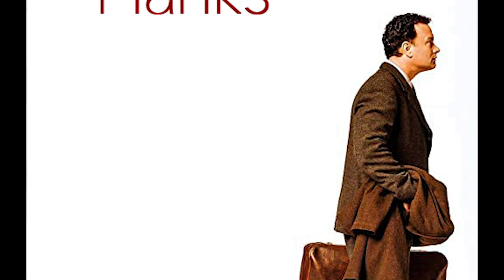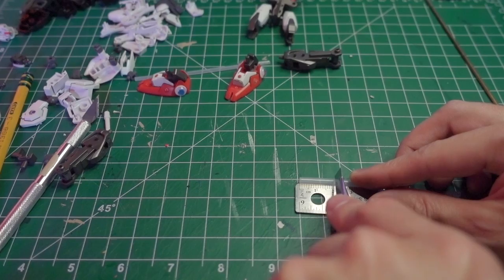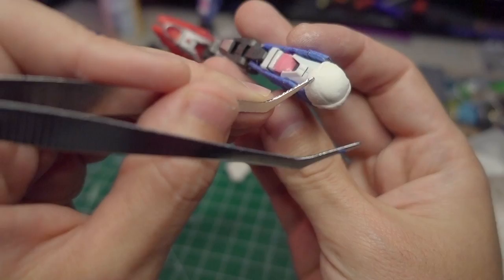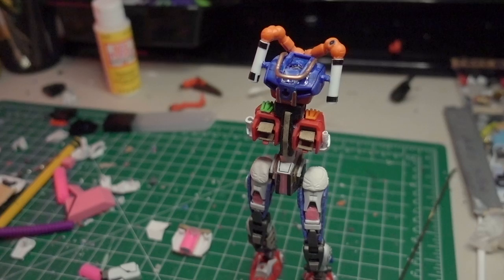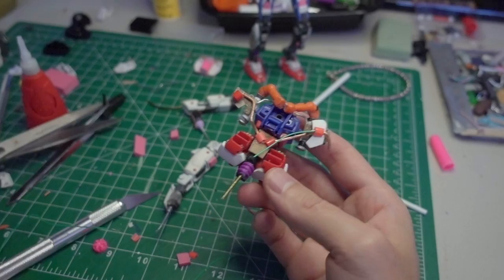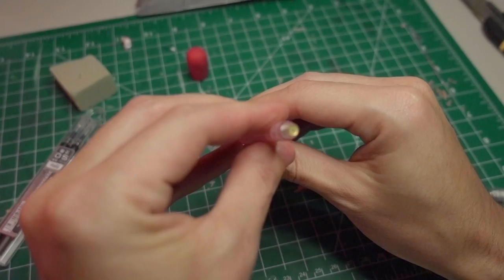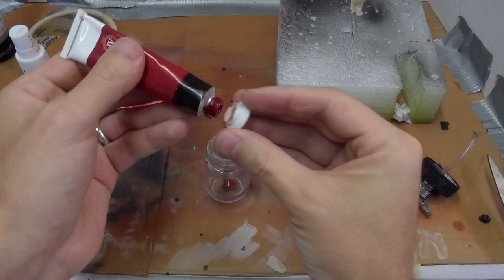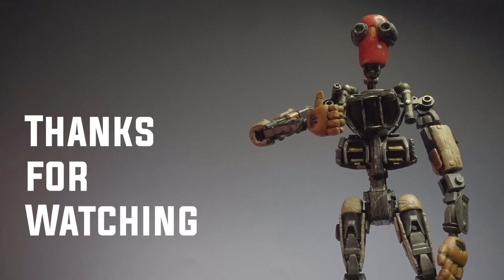Building a Jeff Robot from FINCH using household junk and a model Gundam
In my third video, I make "Jeff" the robot from the movie FINCH with Tom Hanks. I use bits and pieces from an Aile Strike Gundam, wires, Q-tips, clay, bits of mechanical pencils, a LEGO piece or two, and even some old pen caps. But if you touch it, it'll probably fall apart.

CHAPTERS:
00:00 Intro
00:43 The Blueprint
01:44 The Feet
02:42 The Calves
03:25 The Thighs
04:39 The Hips
05:46 The Chest
07:48 The Arms
10:13 The Hands
10:50 The Head
12:20 Painting
14:58 Glamour Shots